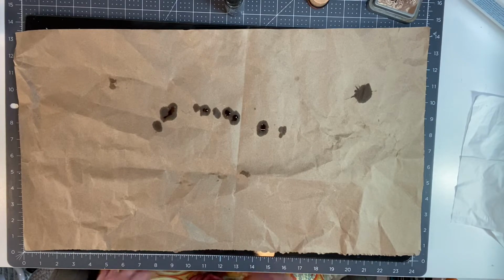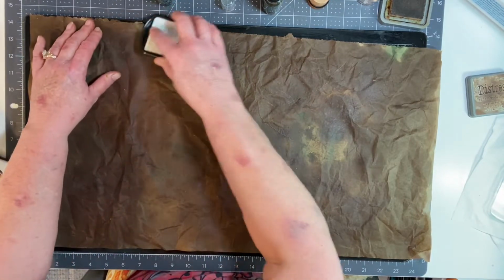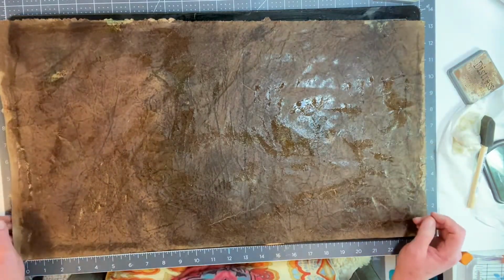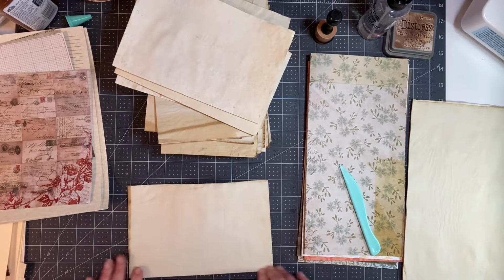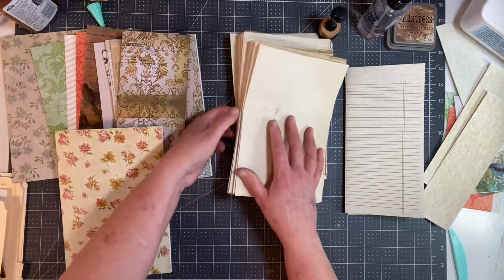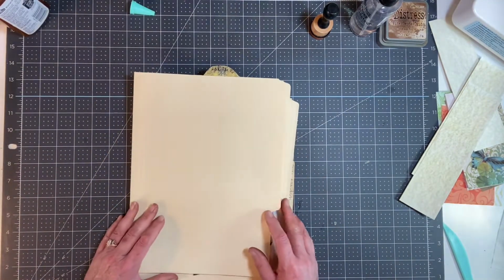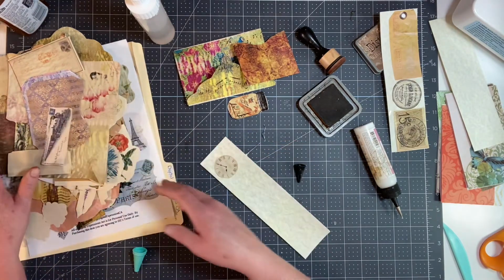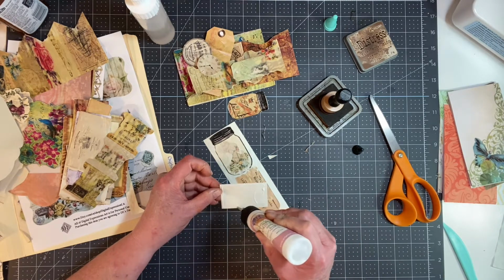Making Faux leather cover from brown paper! You can do it! Gnome journal preparation.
Getting the faux leather done and preparing the signatures.